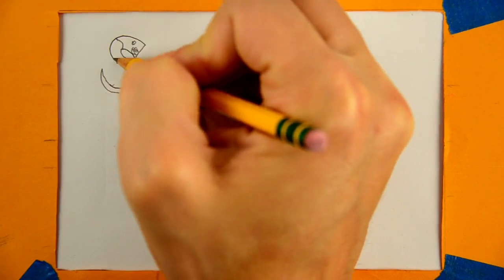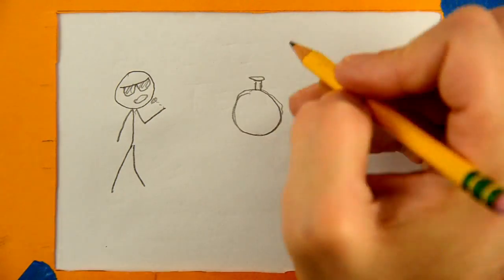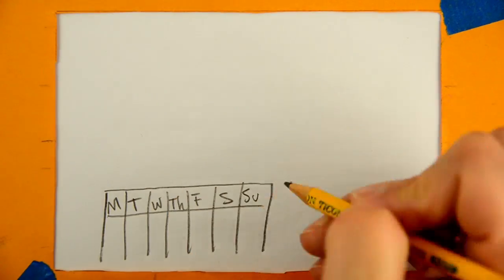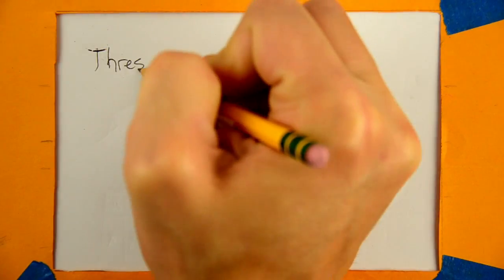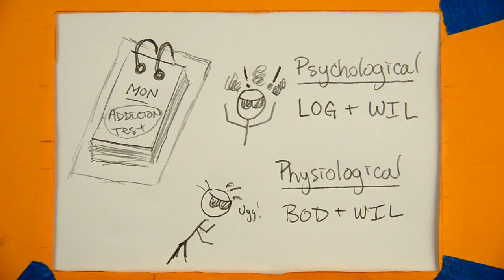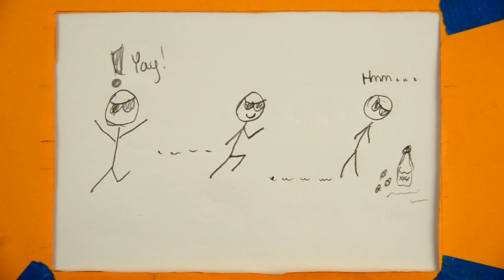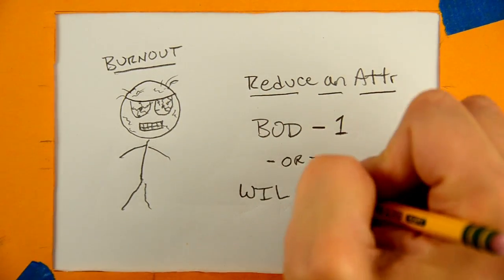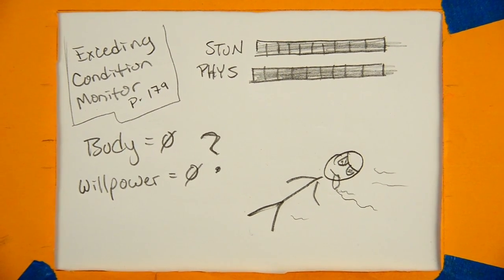Addiction - GM Screen - Shadowrun 5th Edition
ERROR WARNING - The example Addiction and Threshold Ratings for Bliss got mixed up at two points in the video. The rules are solid. The examples are tricky. They were corrected with annotations.